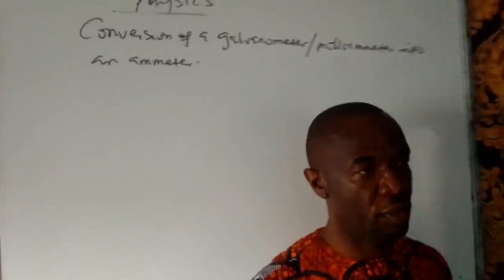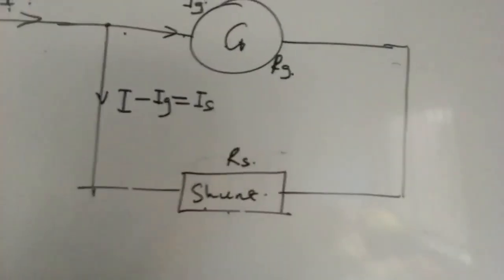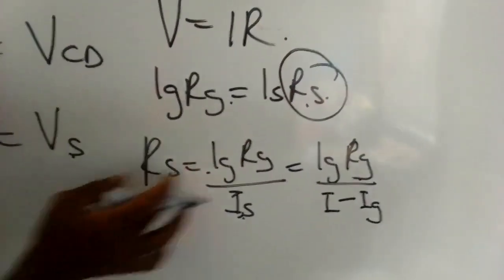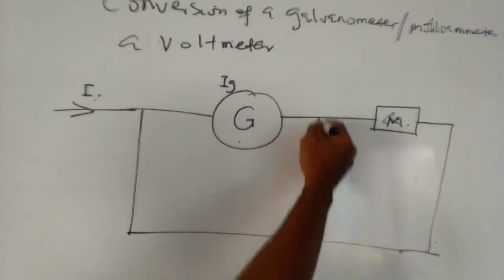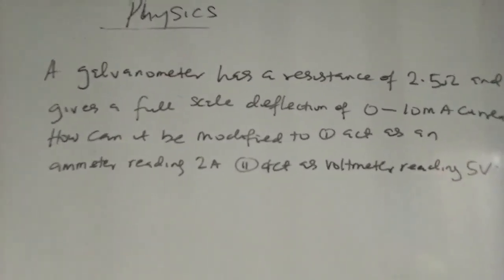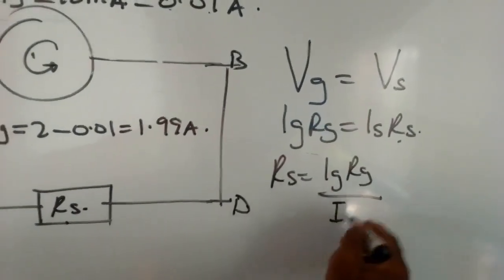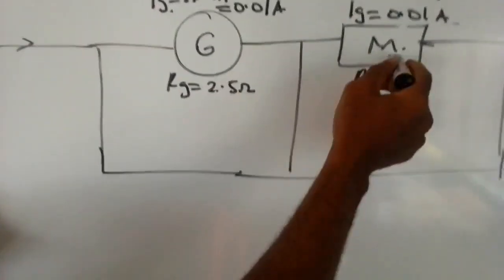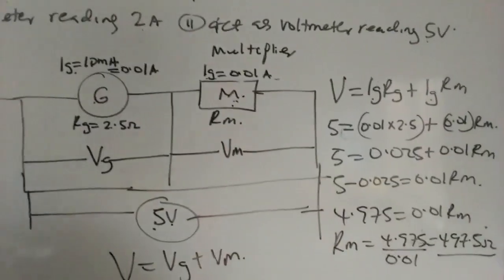Basic Electricity 4 (Conversion of a Galvanometer to an Ammeter and a Voltmeter)